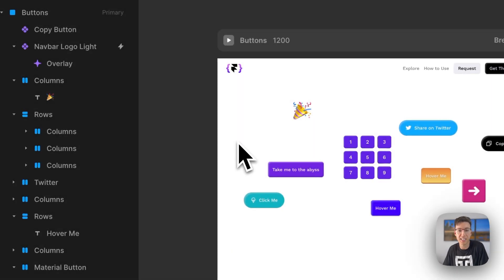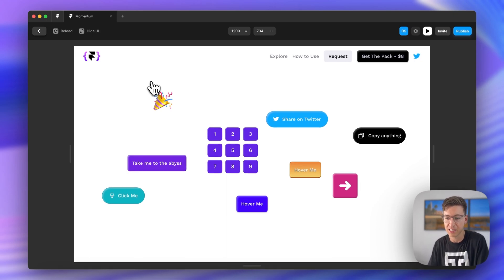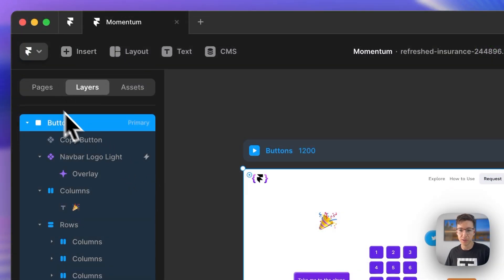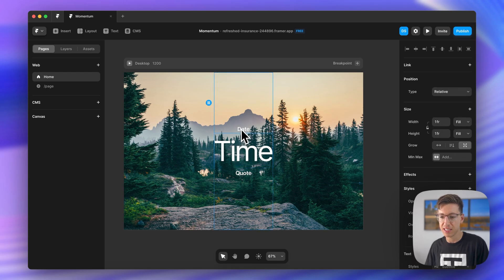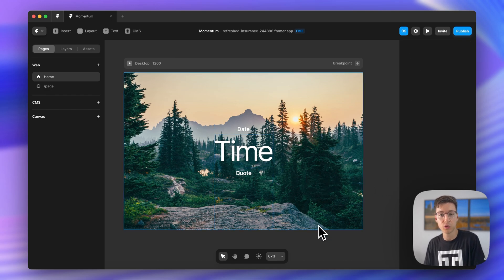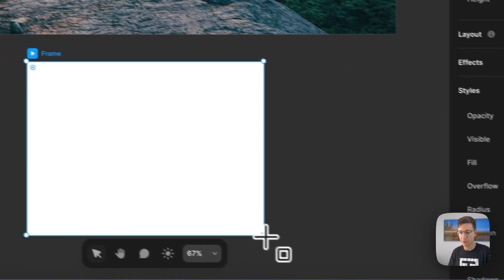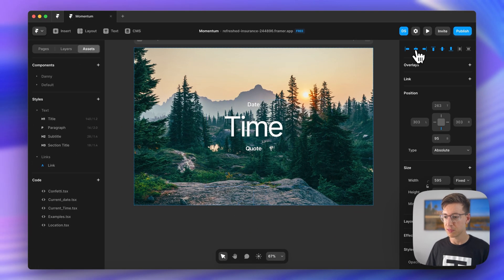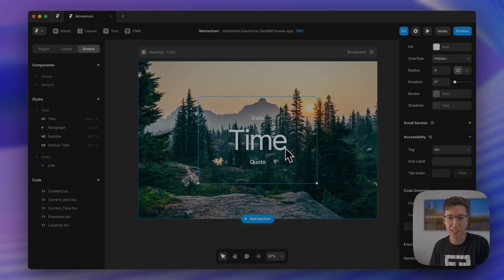Framer Trick to Unlock Superpowers Using Overrides (No Coding)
In this tutorial, I show you how to get and use Framer overrides inside of your files to unlock some unbelievably cool animations and abilities.